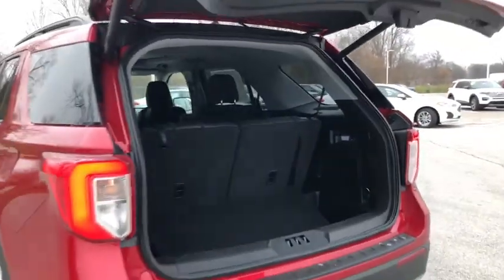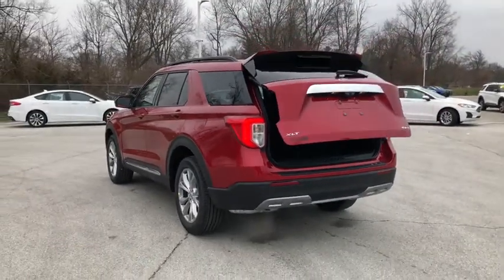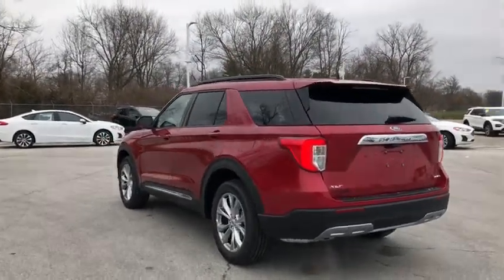2021 Ford Explorer Plainfield, Indianapolis, Brownsburg, Greenwood, Avon, IN T34267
Red New 2021 Ford Explorer available in Plainfield, Indiana at Andy Mohr Ford. Servicing the Indianapolis, Brownsburg, Greenwood, Avon, IN area.

We have the lowest prices and biggest selection in 500 miles! $1,607 off MSRP! We try to make the process as easy as possible. Complete most of your deal online and we will deliver to your home or office.brbrRed Metallic 2021 Ford Explorer XLT EcoBoost 2.3L I4 GTDi DOHC Turbocharged VCT 4WD 20/27 City/Highway MPG